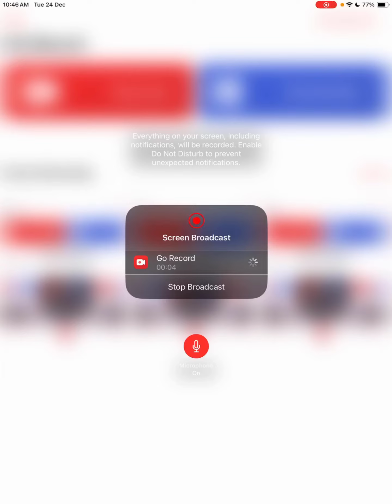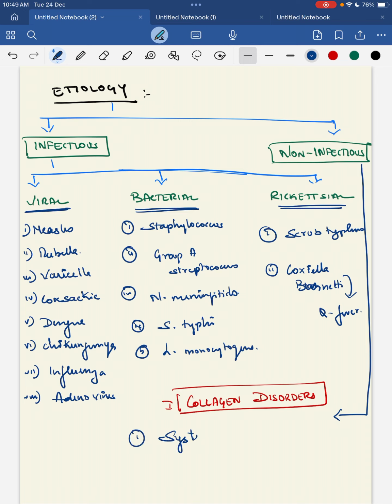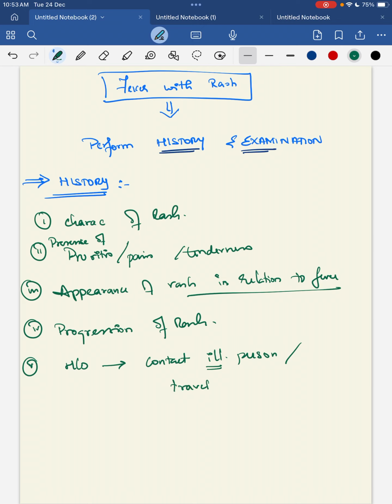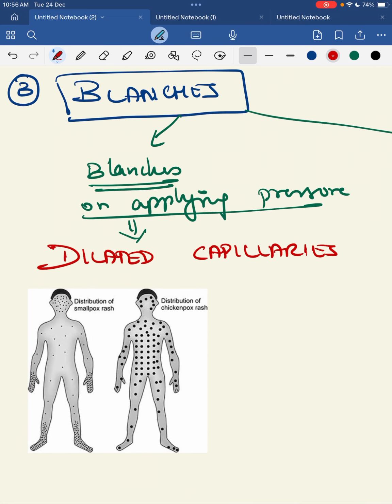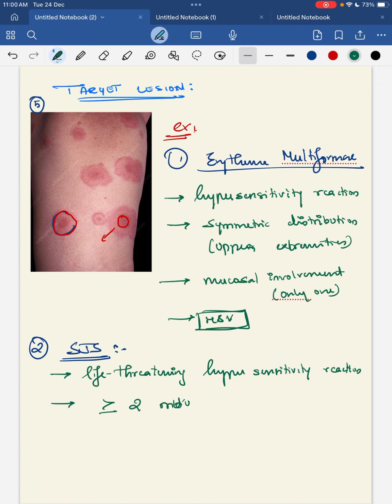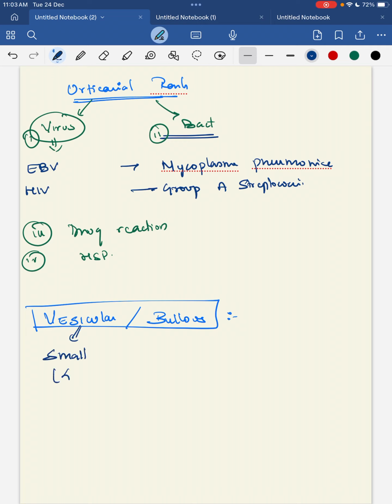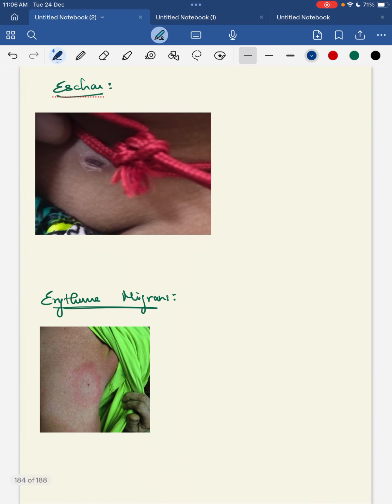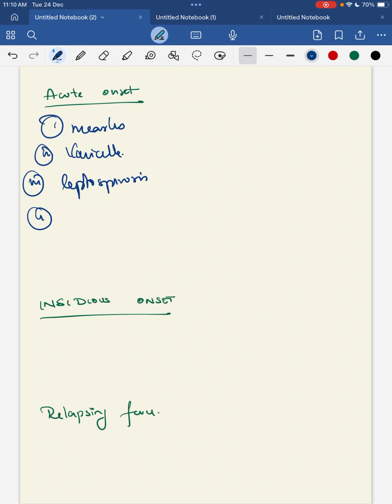Approach to a child with Fever & Rash